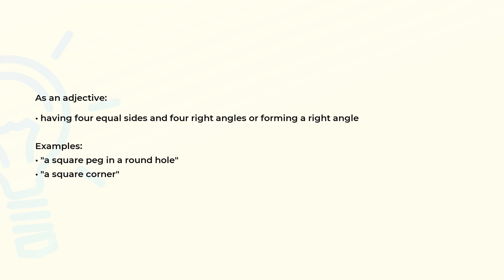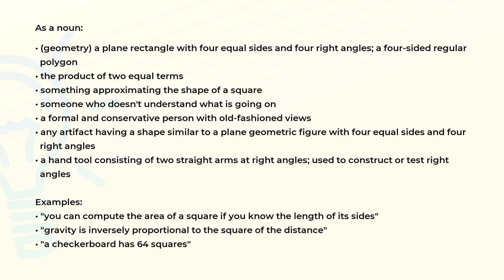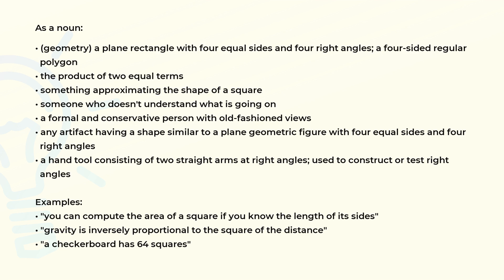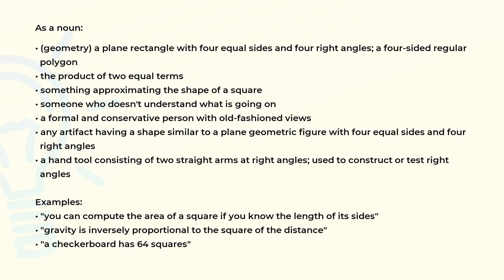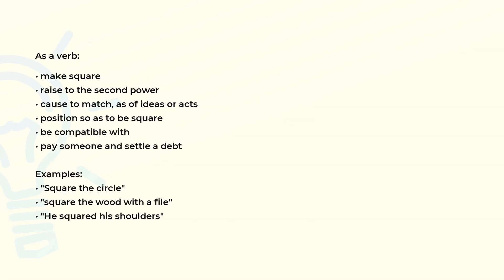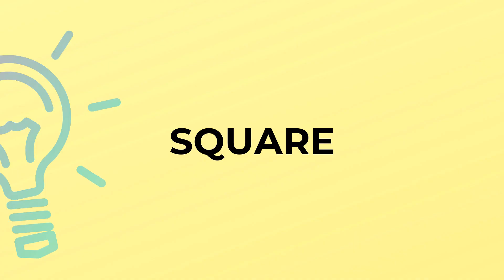What is the meaning of the word SQUARE?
Definition, examples of use and spelling of the word SQUARE.

(00:00) Intro
(00:07) As an adjective
(00:24) As a noun
(01:27) As a verb
(01:57) Spelling

As an adjective (00:07):
• having four equal sides and four right angles or forming a right angle

Examples:
• "a square peg in a round hole"
• "a square corner"

As a noun (00:24):
• (geometry) a plane rectangle with four equal sides and four right angles; a four-sided regular
  polygon
• the product of two equal terms
• something approximating the shape of a square
• someone who doesn't understand what is going on
• a formal and conservative person with old-fashioned views
• any artifact having a shape similar to a plane geometric figure with four equal sides and four
  right angles
• a hand tool consisting of two straight arms at right angles; used to construct or test right
  angles

Examples:
• "you can compute the area of a square if you know the length of its sides"
• "gravity is inversely proportional to the square of the distance"
• "a checkerboard has 64 squares"

As a verb (01:27):
• make square
• raise to the second power
• cause to match, as of ideas or acts
• position so as to be square
• be compatible with
• pay someone and settle a debt

Examples:
• "Square the circle"
• "square the wood with a file"
• "He squared his shoulders"